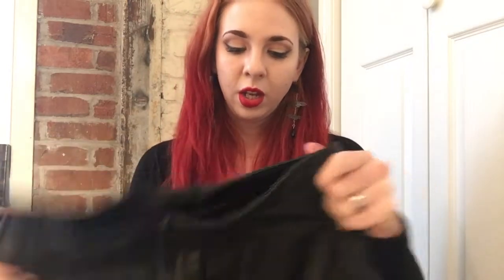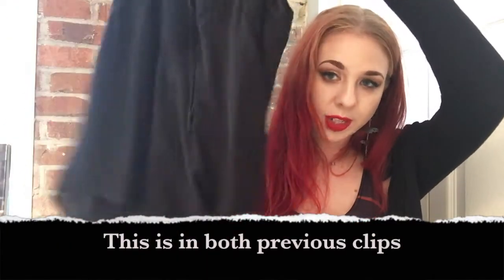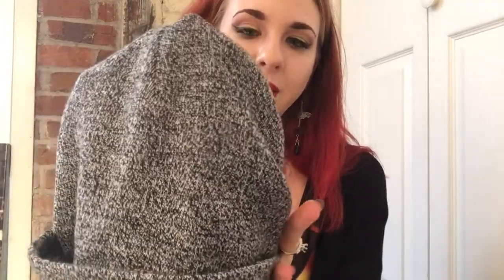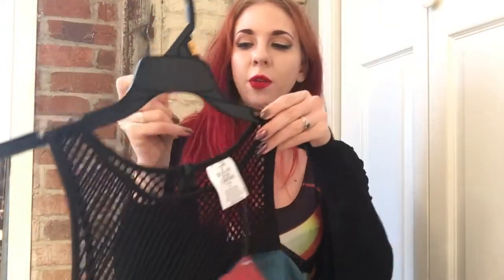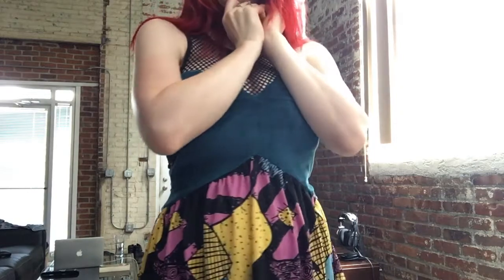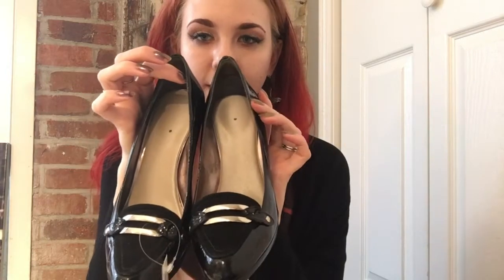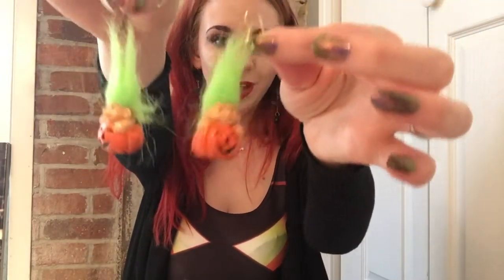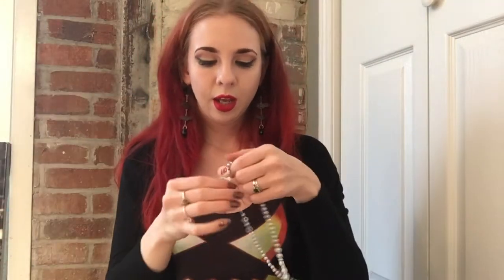Alternative & NMBC Inspired clothing haul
My Links

Depop: @megshadow